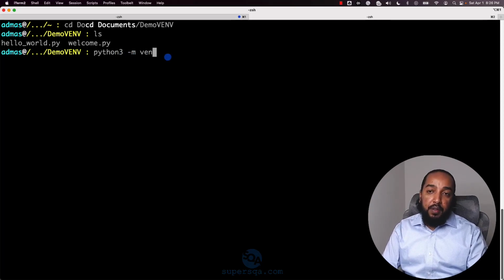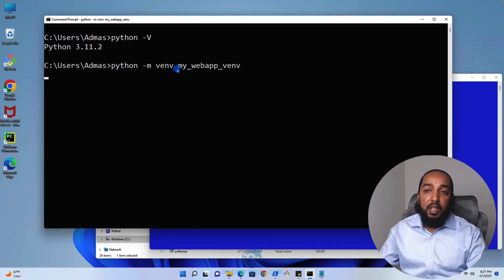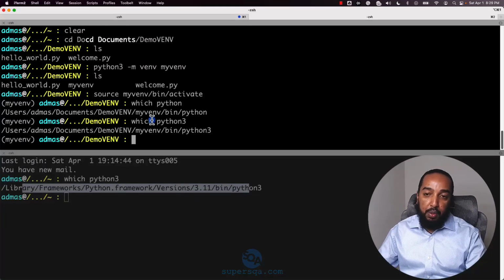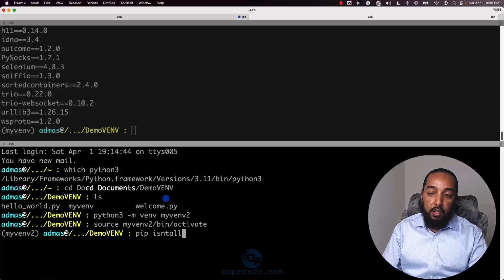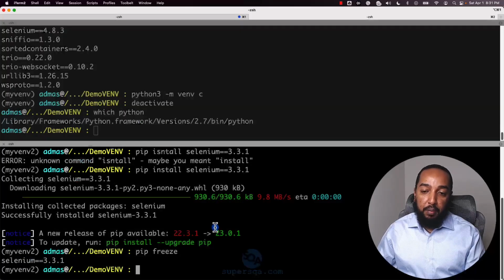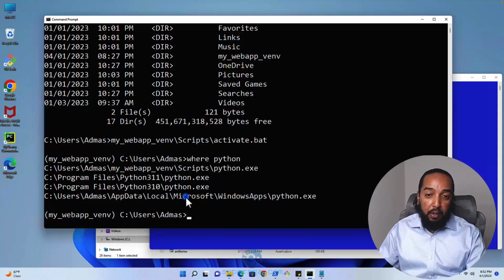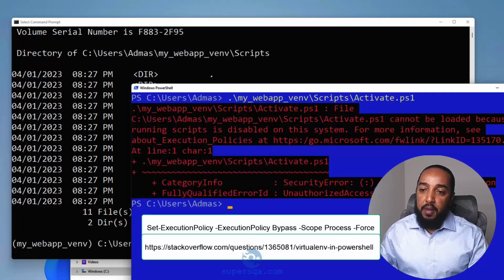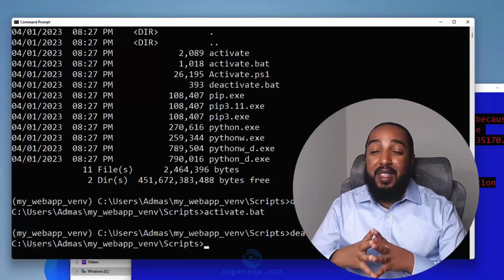Learn Python Virtual Environments in Two Easy Videos - PART 2 OF 2 (2023 Version)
Set up virtual environments to isolate dependencies, ensuring smooth project management and boosting QA efficiency.

🐍 Learn how to set up and use *Python virtual environments* effectively in this hands-on tutorial. Whether you’re new to Python or have been coding for a while, this step-by-step video walks you through creating, activating, and managing virtual environments on both Mac and Windows.

You’ll see real examples of how to isolate dependencies, test different package versions, and keep projects organized. From creating multiple environments to switching between them and deactivating when done, you’ll understand how virtual environments simplify development and prevent conflicts.

By the end, you’ll know exactly how to work with virtual environments confidently in your own projects.

Grab your terminal and follow along!